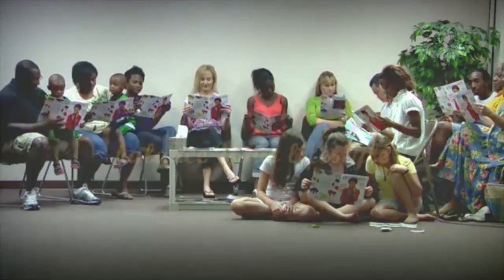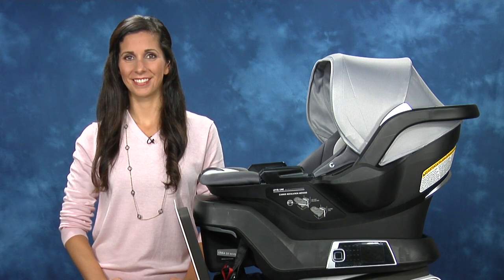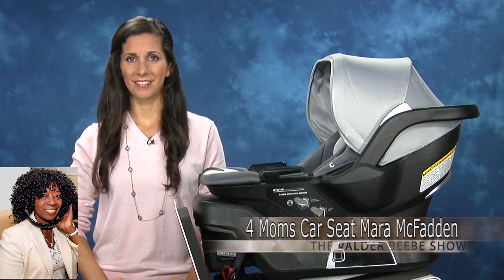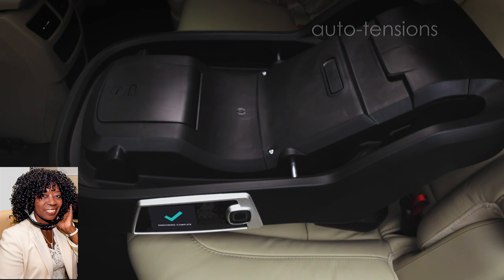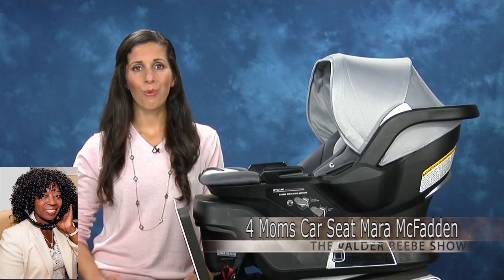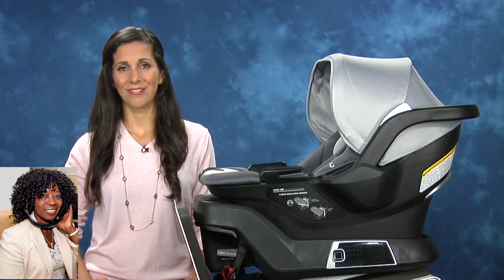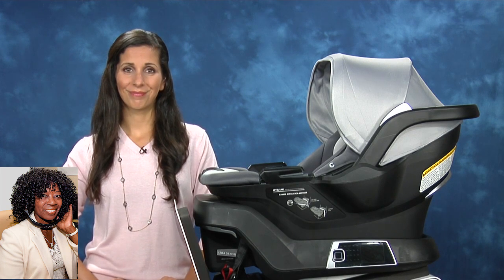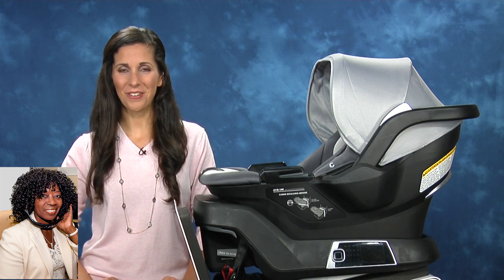4 Moms Mara McFadden self installing car seat